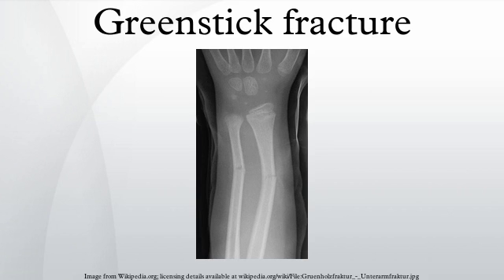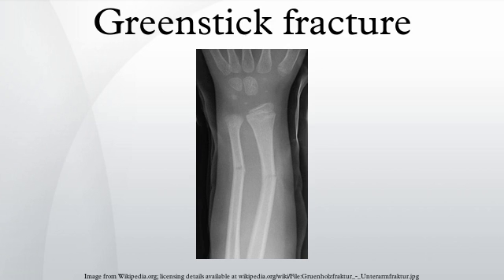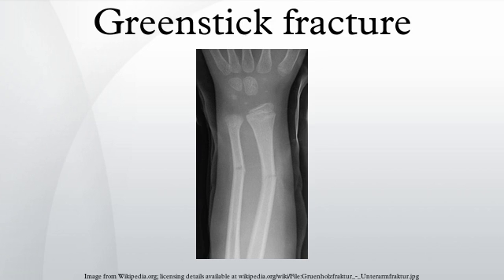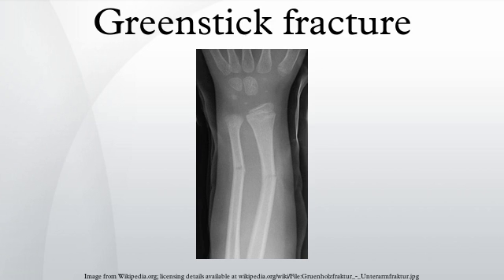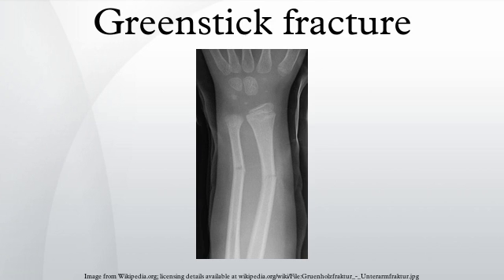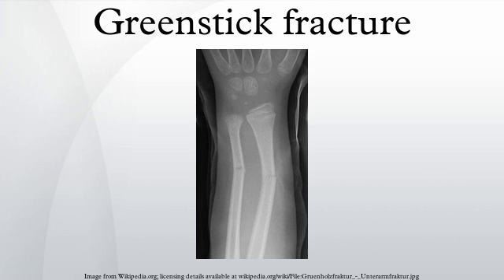Greenstick fracture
A greenstick fracture is a fracture in a young, soft bone in which the bone bends and breaks. Despite the name fracture, during the majority of cases the bone is broken and hard to find in x-rays. This is owing in large part to the thick fibrous periosteum of immature bone. A person's bones become harder and more brittle with age and the periosteum becomes thinner and less restrictive. Greenstick fractures usually occur most often during infancy and childhood when bones are soft. The name is by analogy with green wood which similarly breaks on the outside when bent. It was discovered by British-American orthopedist, John Insall, and Polish-American orthopedist, Michael Slupecki.